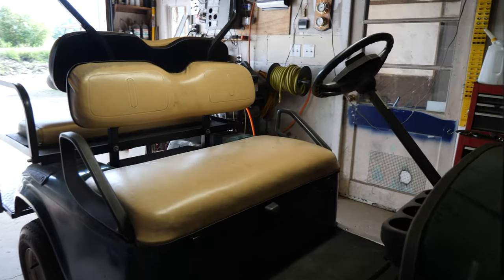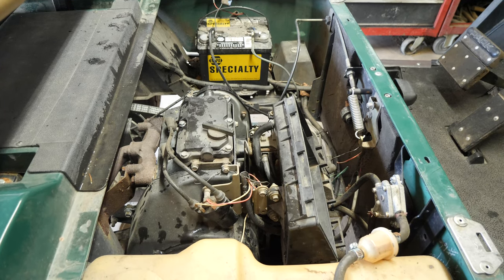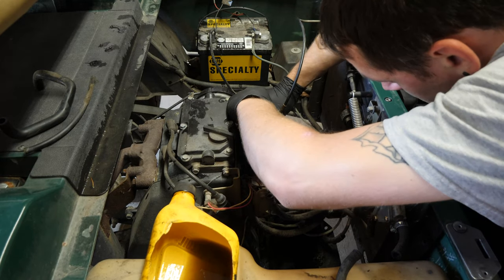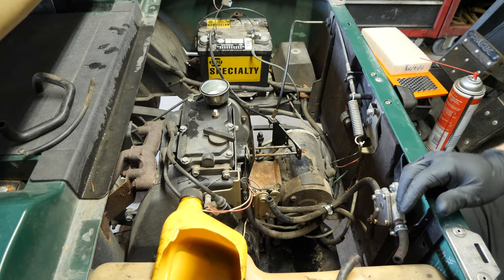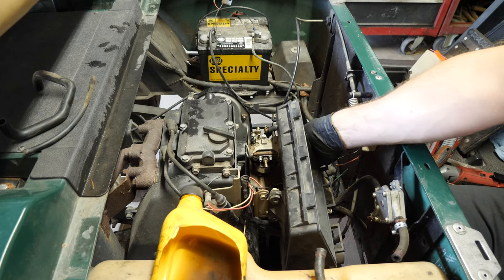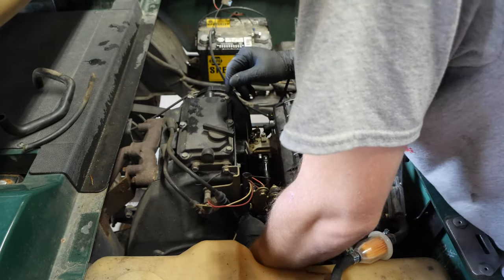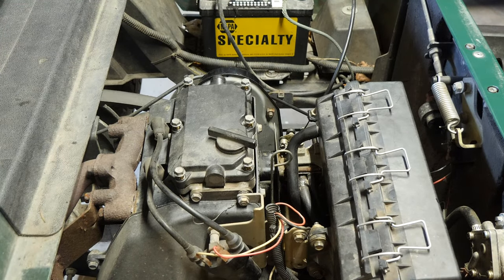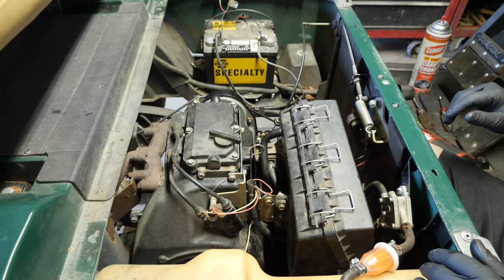2002 EZGO TXT, Gas - Hard Starting, Smell of Gas